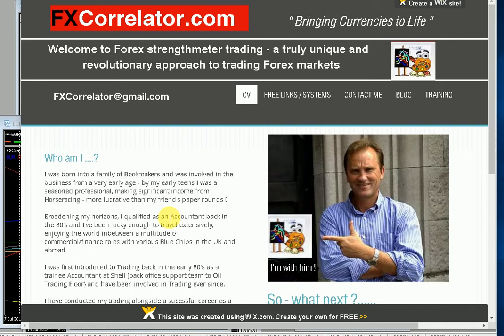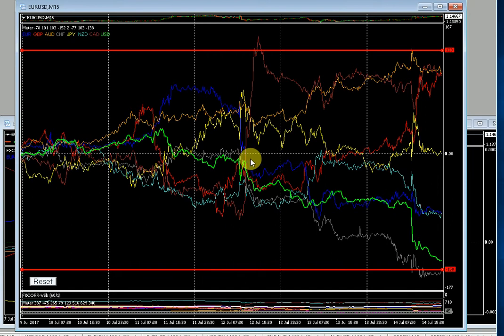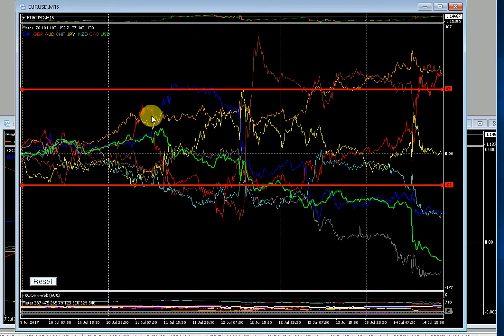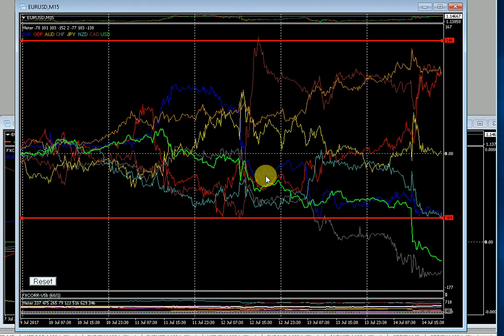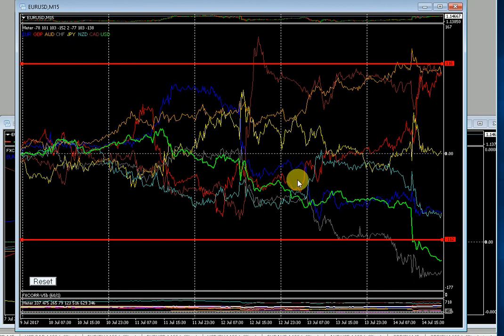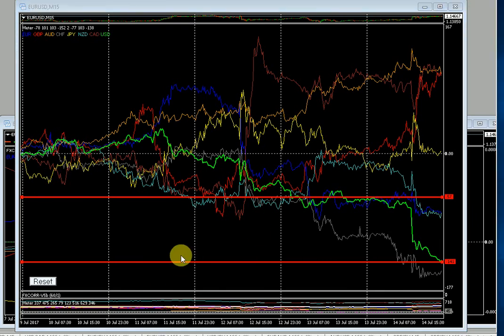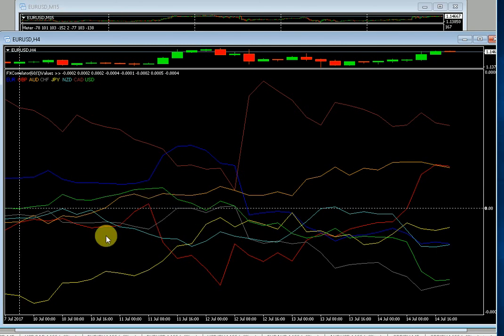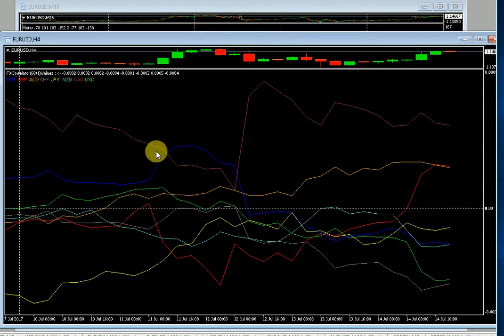FXCORRELATOR trading week 14th july 2017